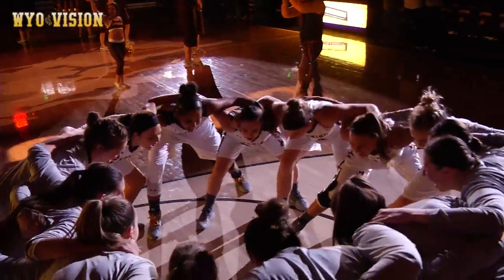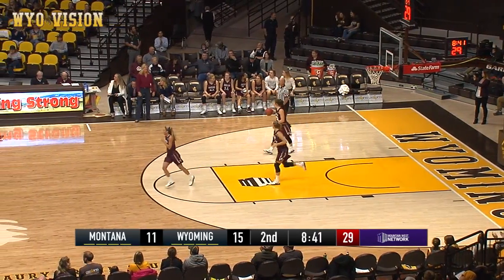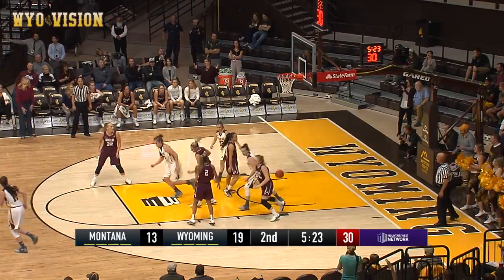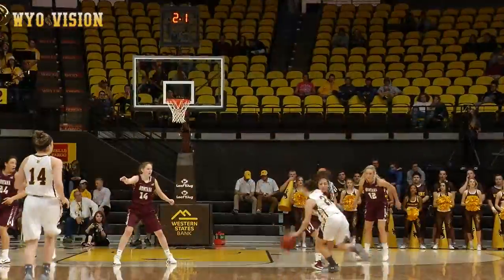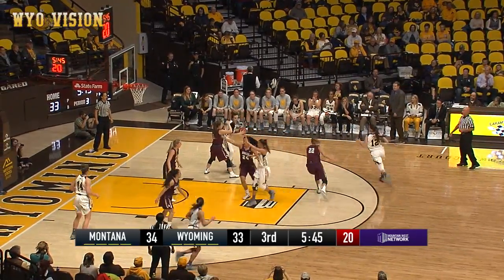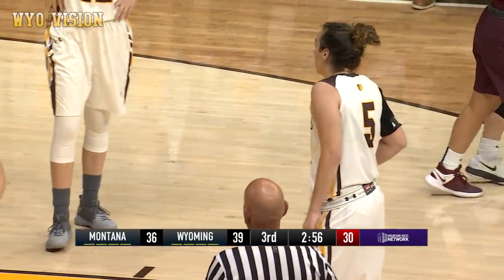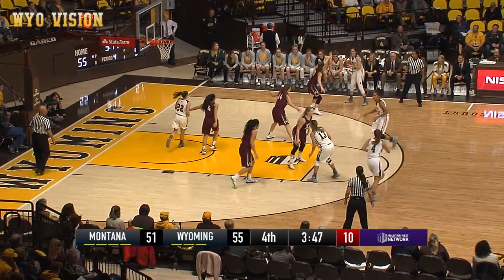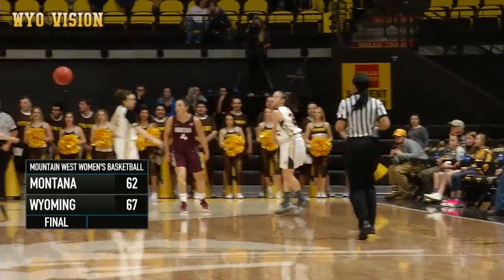Cowgirl Basketball Defeats Montana 67-62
The Wyoming Cowgirls defeated the Montana Griz 67-62 on 11-13-17 in the Arena Auditorium